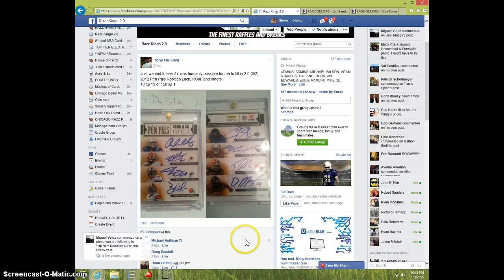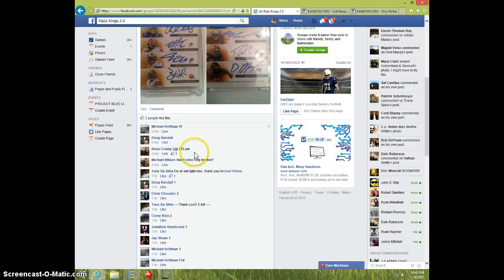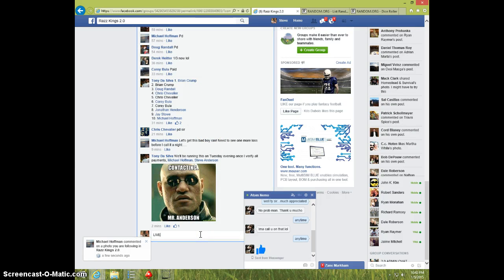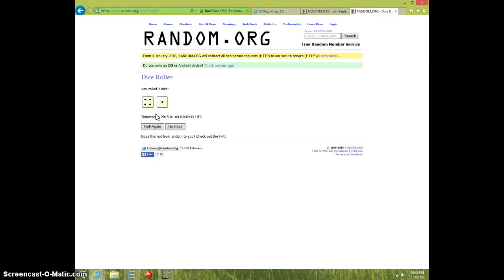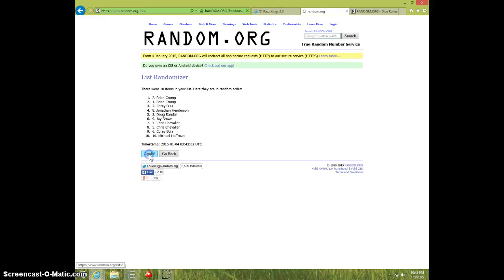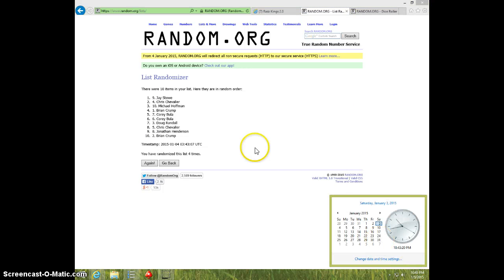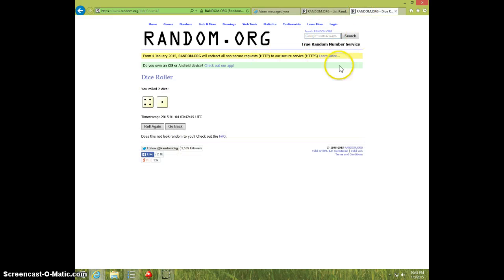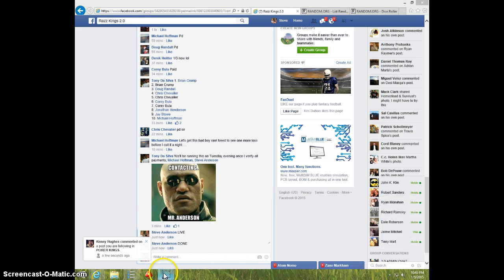8 WAY PENPAL AUTO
TONY DA SILVA